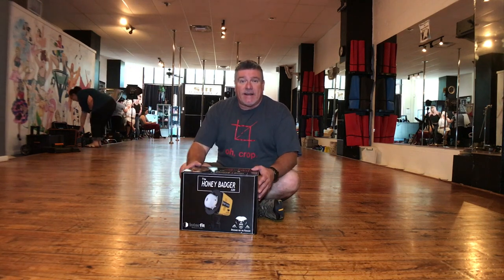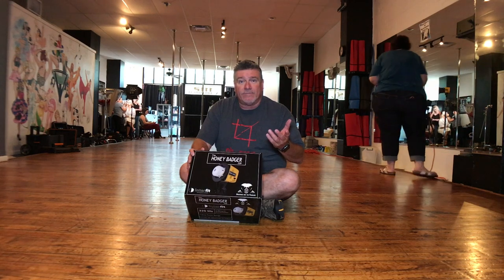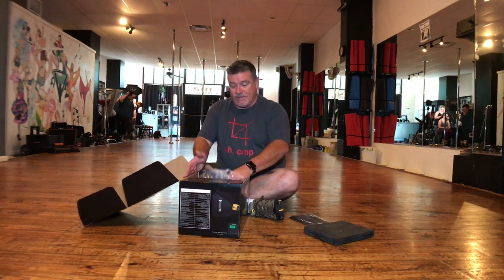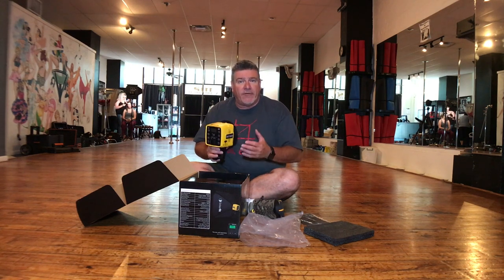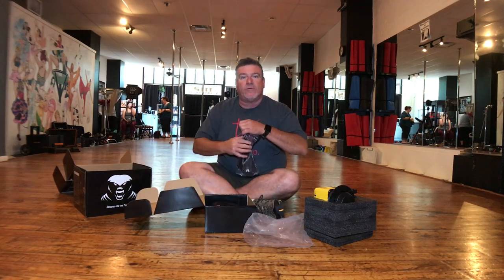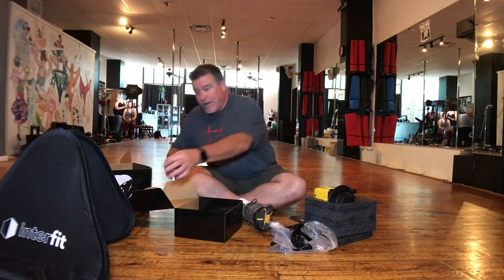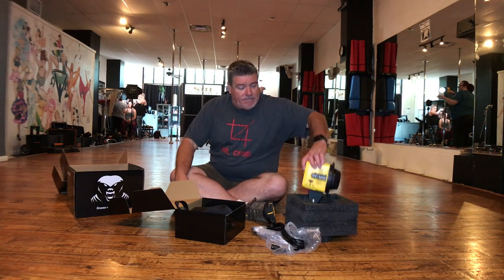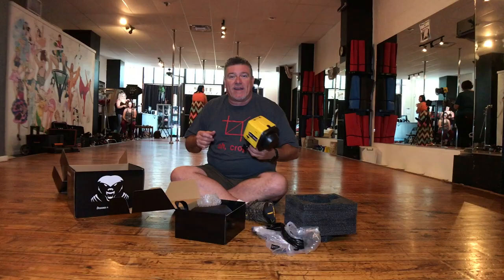Honey Badger Open Box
unboxing of the Interfit Honey Badger light during a PinUp for a Purpose photo shoot.